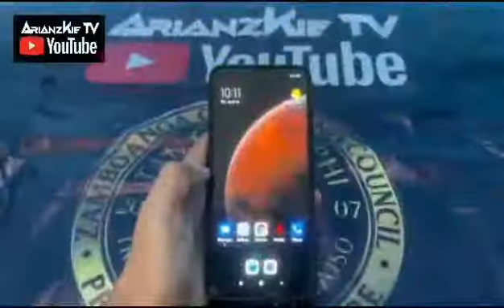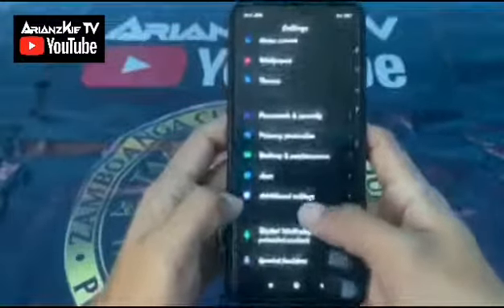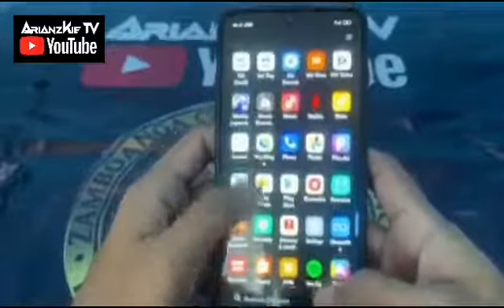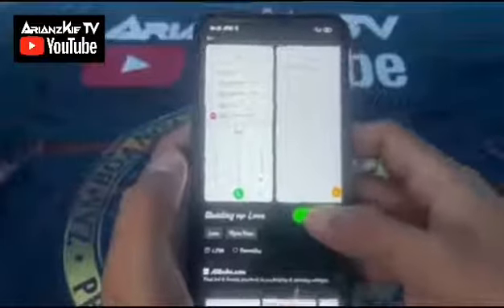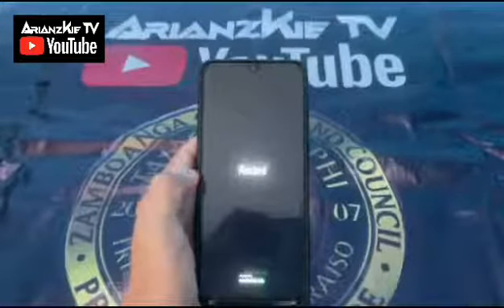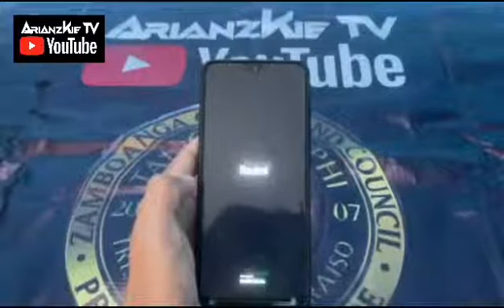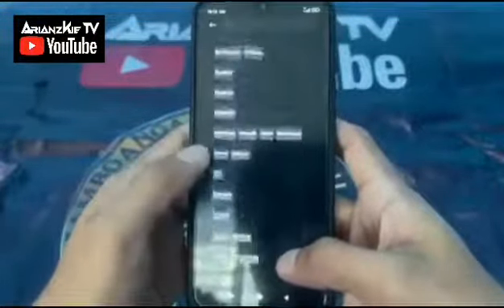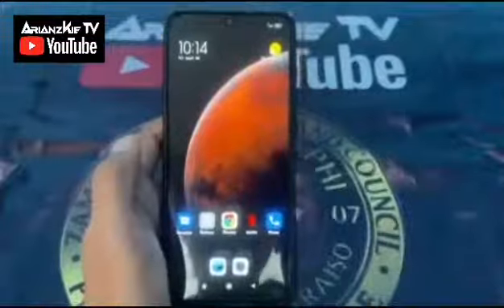How To Change Font Style On Xiaomi Phones In Philippines || Arianzkie TV